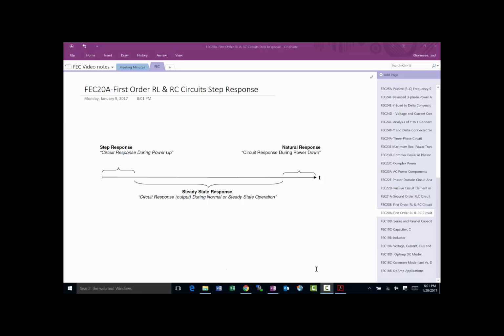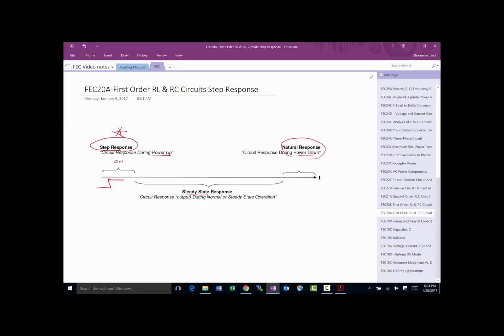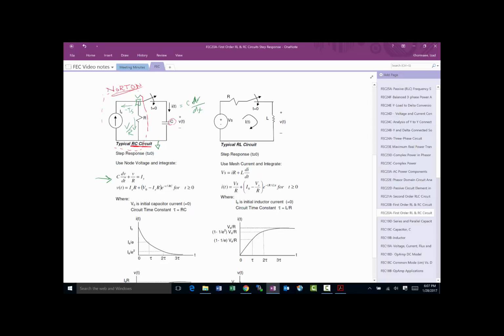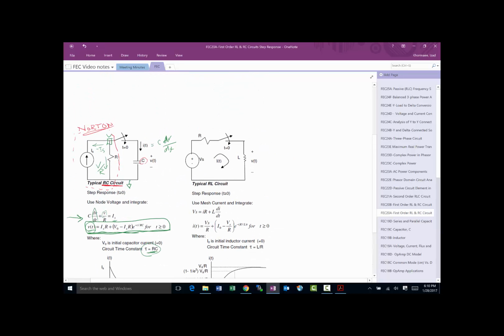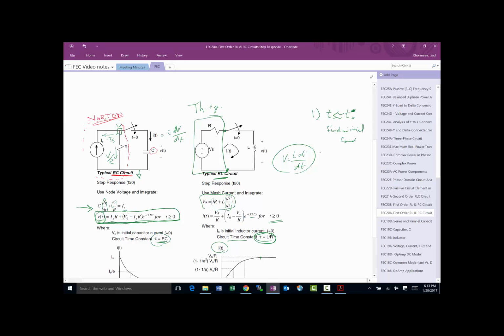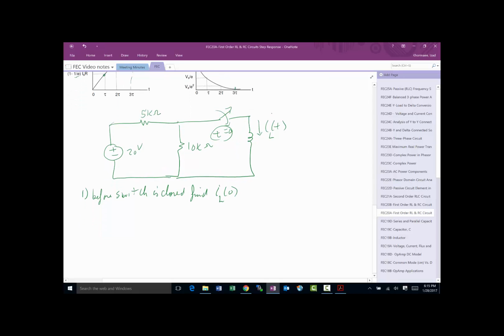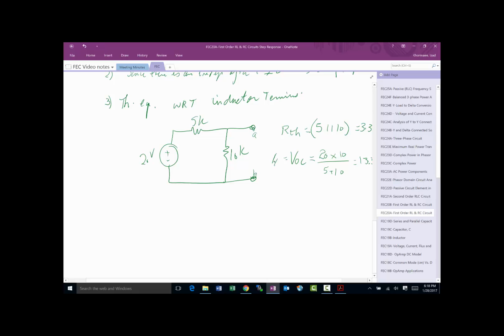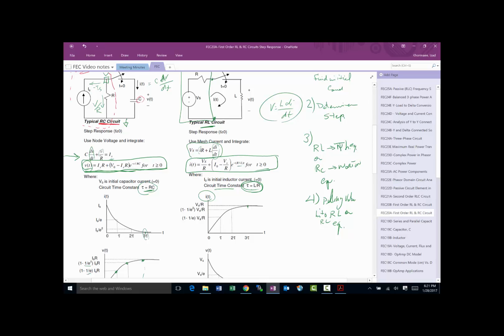FEC20A First Order RL and RC Circuit Step Response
First order RL and RC Circuit Step Response.